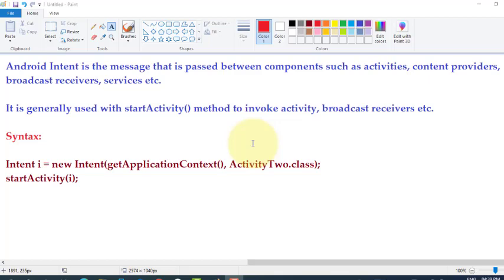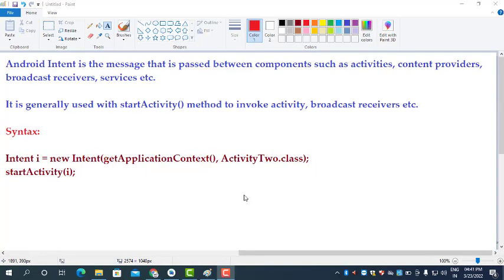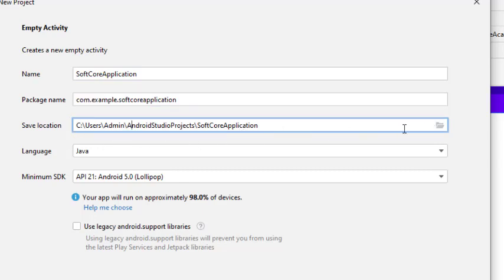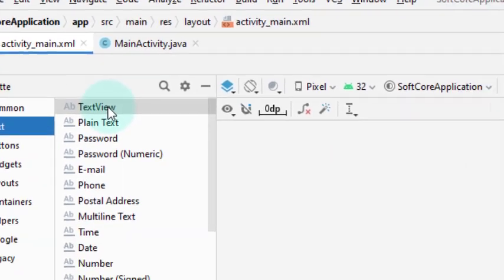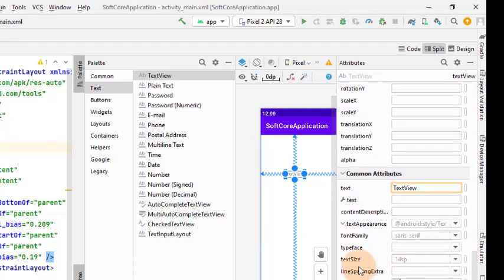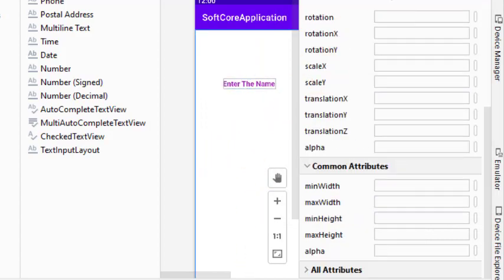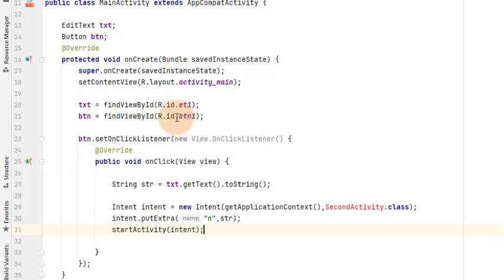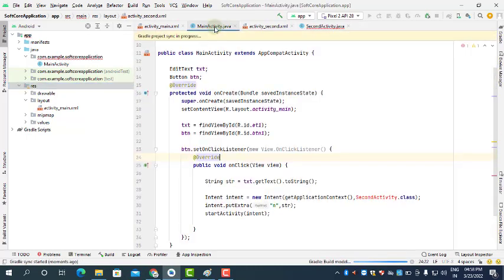Intent Class in Android